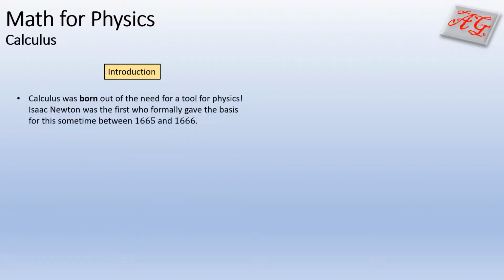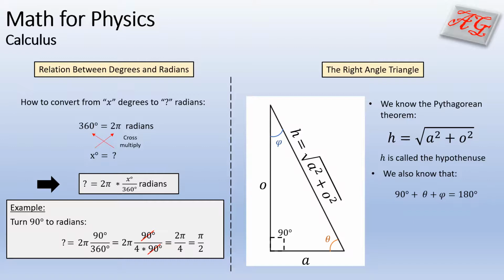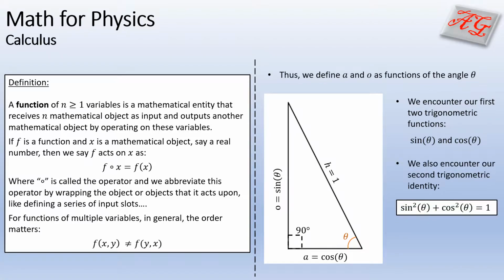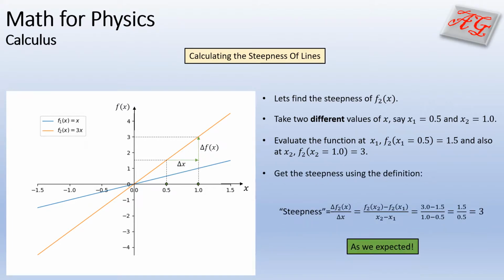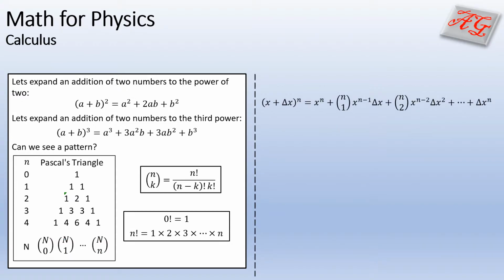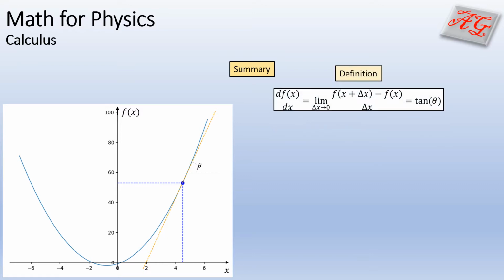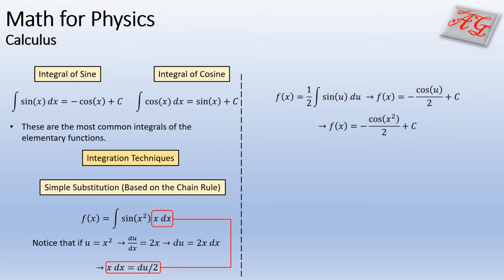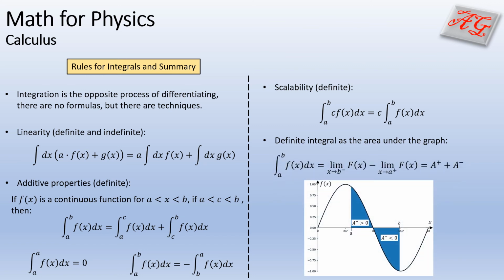Math for Physics - Calculus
In this tutorial I give a brief overview of calculus in physics. In particular I take a look at trigonometry and how to get the basic trigonometric functions. I also look briefly at limits and how to calculate basic limits. Then I take a look at differential calculus and the way to calculate the derivatives of some elemental functions, along with the rules for differentiation. Finally I look at integrals of elementary functions and basic integration techniques.